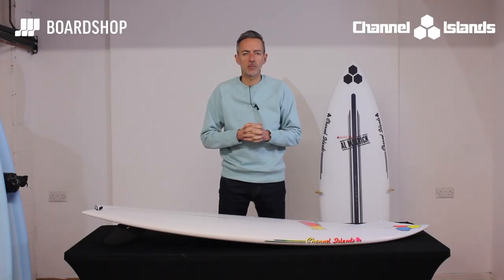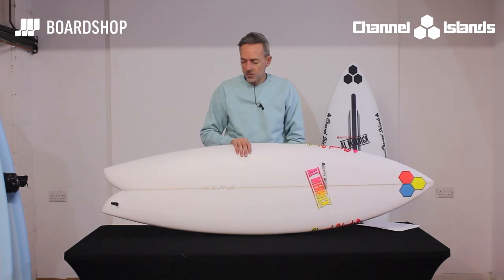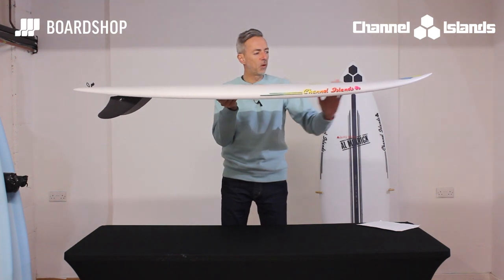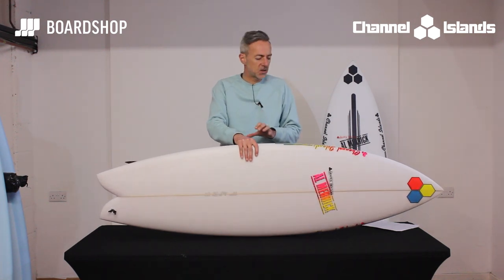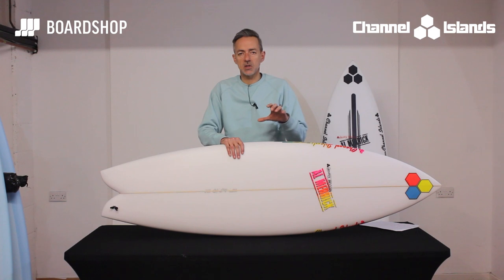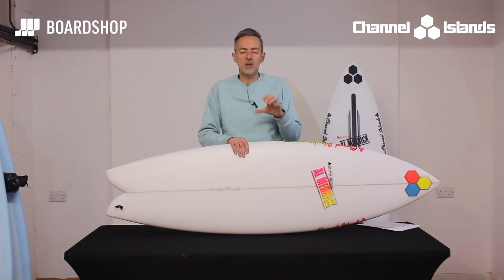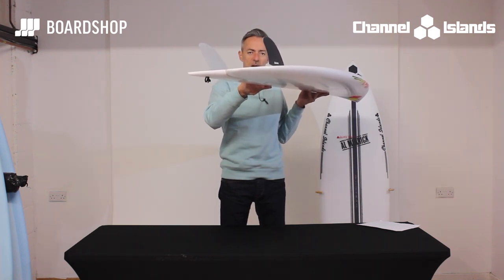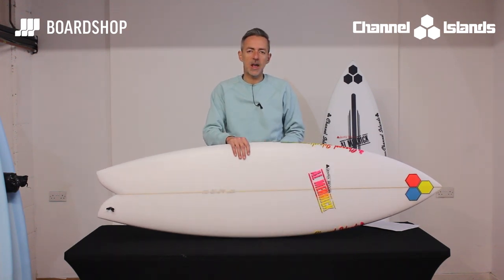Channel Islands Fish Beard Surfboard Review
The Channel Islands FishBeard surfboard is Mr Merrick's latest incarnation of the much revered NeckBeard and NeckBeard II.

If the original NeckBeard is anything to go by, the FishBeard is destined for great things. The original NeckBeard is one of the few boards which surfers seem to replace like-for-like...the true sign of a magic stick.

The FishBeard came about when Parker Coffin had one of those 'light bulb' moments declaring "a NeckBeard 2 would work sick as a twin-fin Fish!" So Brit and the team got to work redesigning the back end (both template and rocker) of the NB2, teamed it with the Futures Channel Islands keel fins and the FishBeard was spawned.

The FishBeard is nothing like the CI Fish, it's a much sleeker more performance oriented board, a bit like the much maligned 'mullet' haircut..business in the front and party at the back!

Adopt a neutral, central stance and the FishBeard will take off and deliver all the flow you could possibly want. While the FishBeard is definitely a user friendly shortboard, simply step back over the twin-fins and the thing comes alive. Engage the fins and rails which provide hold, pivot, projection and you can rip as hard as ever.

The FishBeard comes with a brand-new graphics package and some funky, fluorescent logos from the mid 1980's.

User friendly for the intermediate shortboarder, ripable for the good guys and girls, the FishBeard would make a brilliant addition to your quiver if you want to inject some fun back into your sessions.

As a premier Channel Islands stockist, we pride ourselves on giving what we think is good solid advice without any of the over-eager sales driven BS often encountered by our customers elsewhere.

We're happy to consider taking your old or unwanted board as a trade in against a surfboard, so If you have any questions about this we'd be delighted to answer them and advise on any potential board choices or enquiries you might have, just drop us an email to or call us on 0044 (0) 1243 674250